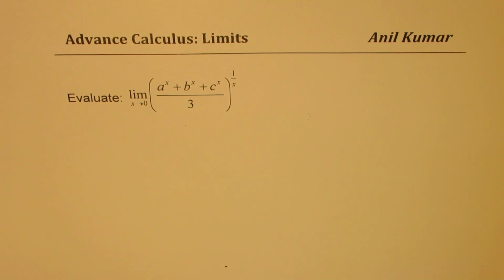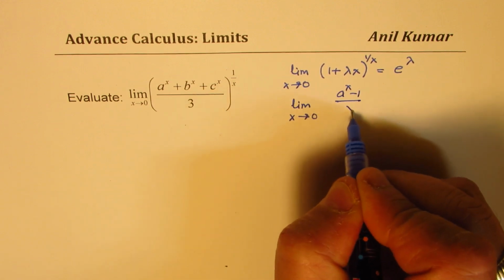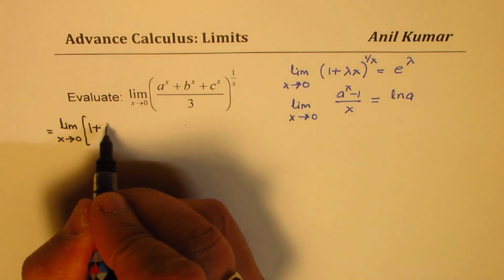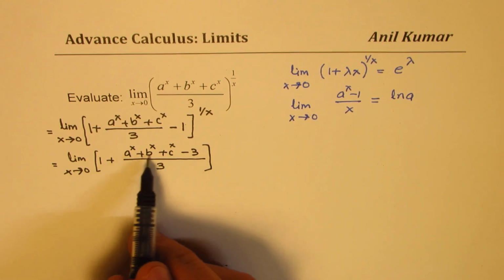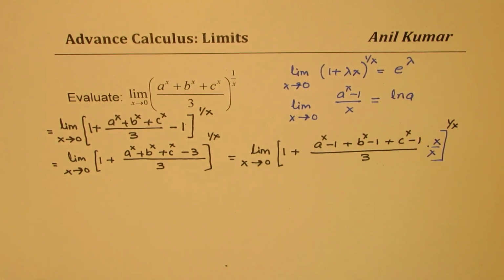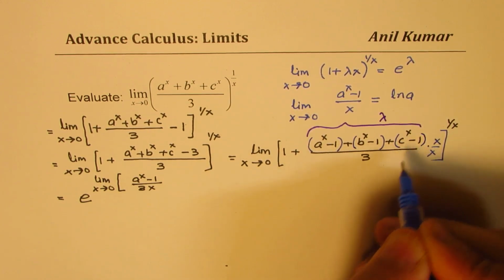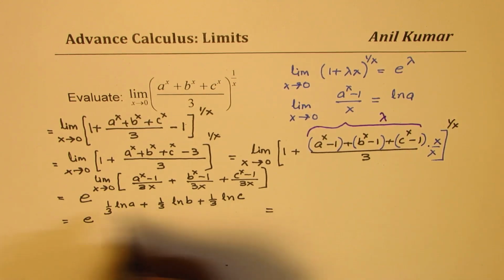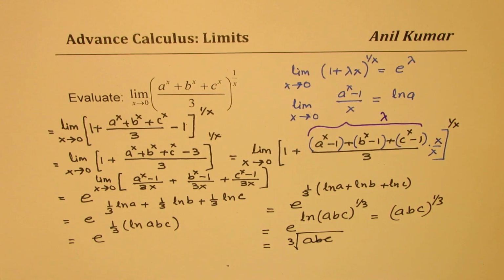Limit Challenge (a^x+b^x+c^x)exp(1/x) for IIT JEE Advance Level Calculus